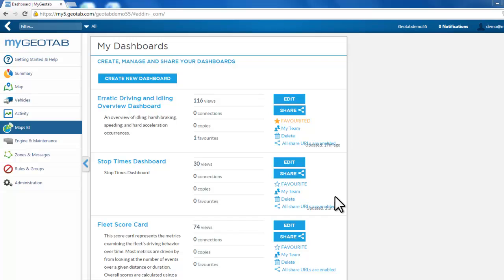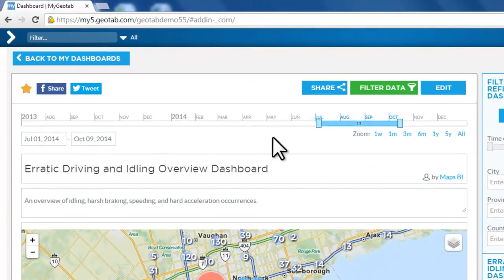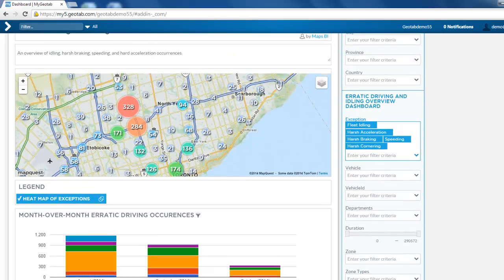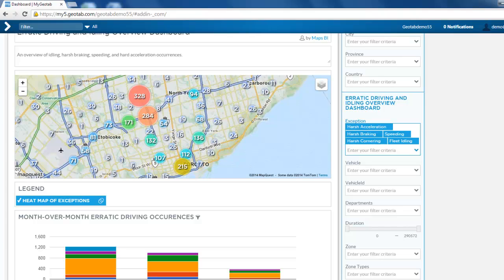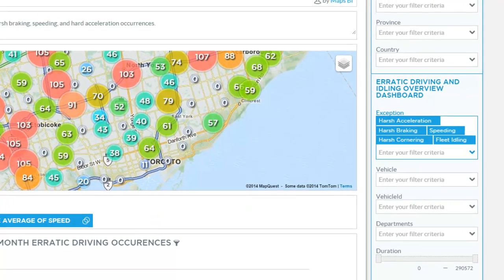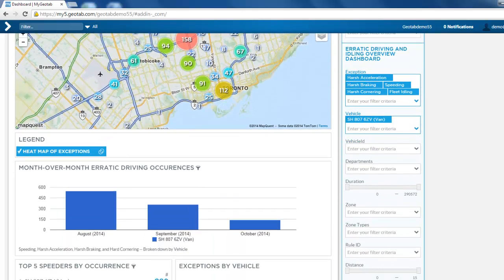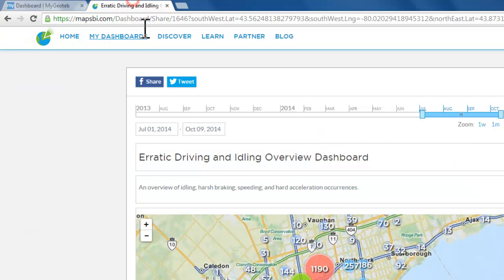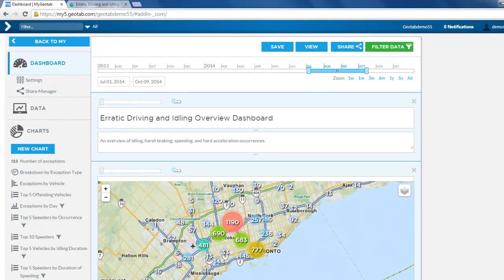Maps BI for Geotab - Overview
Maps BI provides interactive business intelligence and dashboards for myGeotab.  This video provides and overview of our telematics offering.